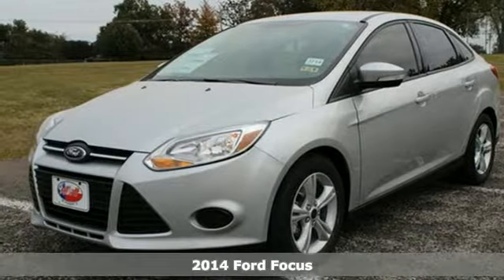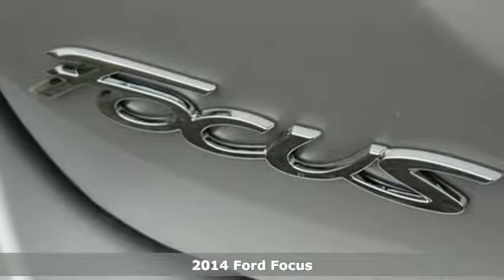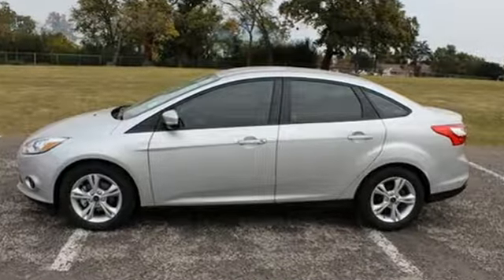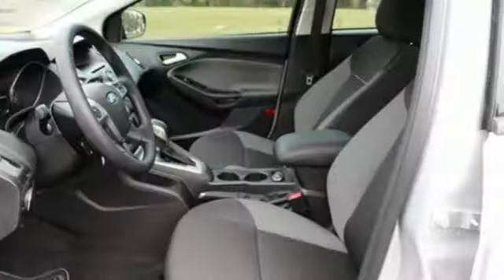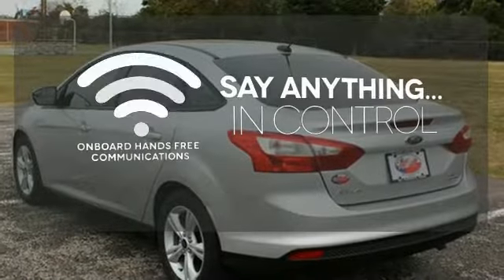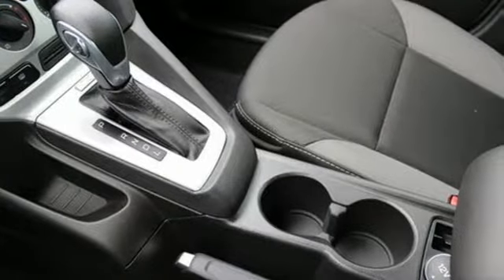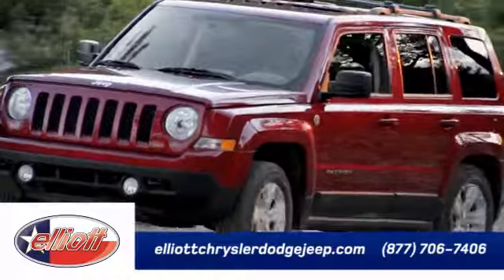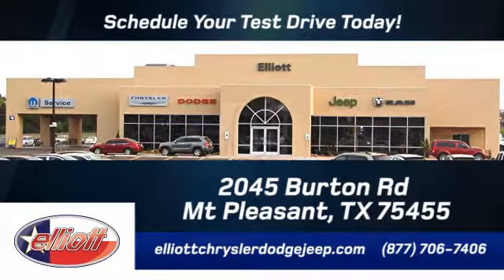2014 Ford Focus Mt Pleasant TX Greenville, TX #3714 - SOLD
Year: 2014
Make: Ford
Model: Focus
Trim: SE
Engine: 2.0L 4 cyls
Color: Ingot Silver Metallic
Interior: Charcoal Black w/Cloth Front Bucket Seats
Stock #: 3714
VIN: 1FADP3F20EL429934
Focus SE 4D Sedan 2.0L I4 DGI Ti-VCT PZEV FWD Ingot Silver Metallic Char Blk Clth Remote keyless entry and Steering wheel mounted audio controls. How would you like driving home in this great 2014 Ford Focus? Motor Trend Ultimate Guide credits the Focus with plenty of flash. Torque-vectoring control masters corning. Price includes everything that was added to the vehicle at the dealership so no surprises To qualify for all rebates a qualified trade in and/or financing with Ford or Lincoln may be required. We are located just west of Titus Regional Medical Center on I-30.

Address:
2045 Burton Rd.